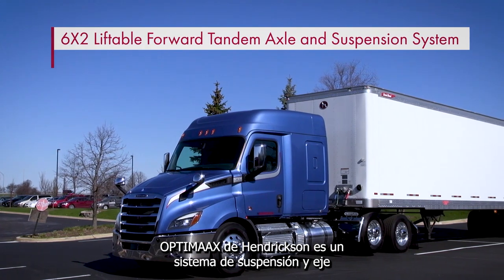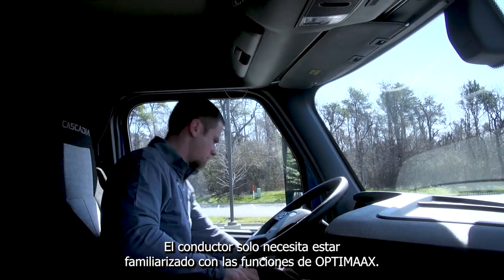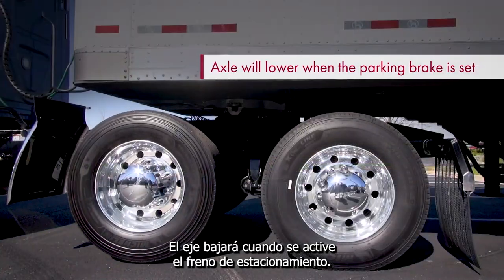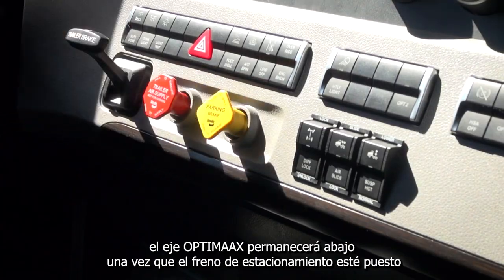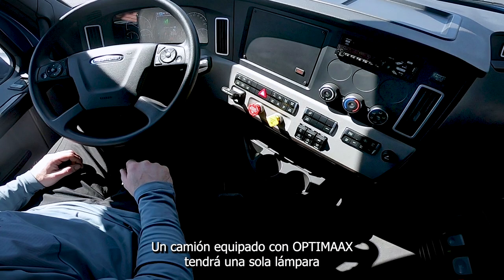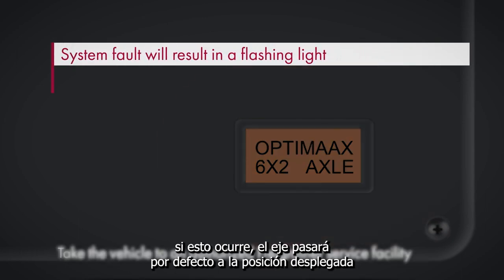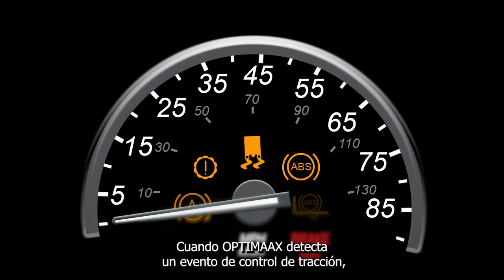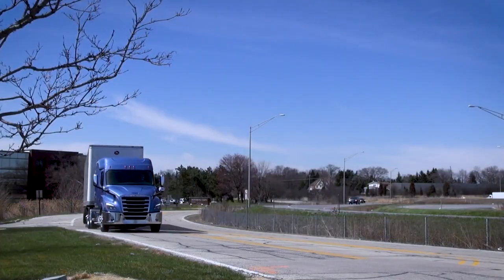OPTIMAAX Driver Training [Español Subtitles]